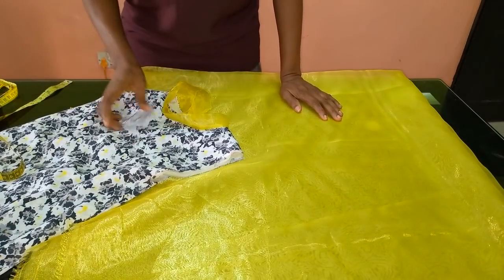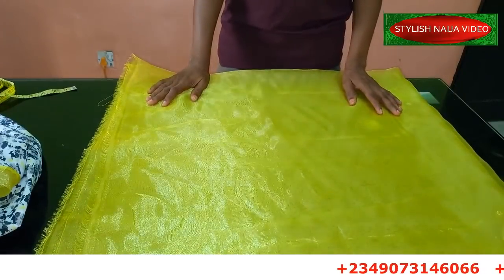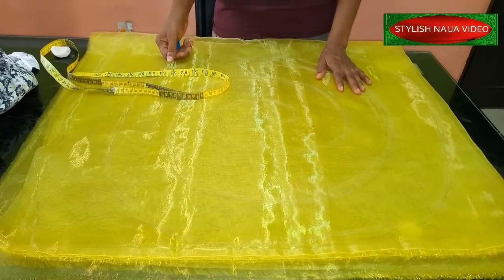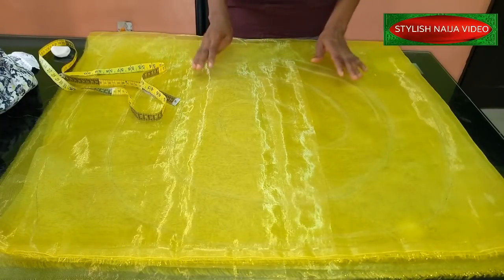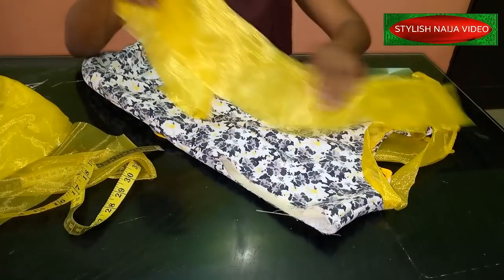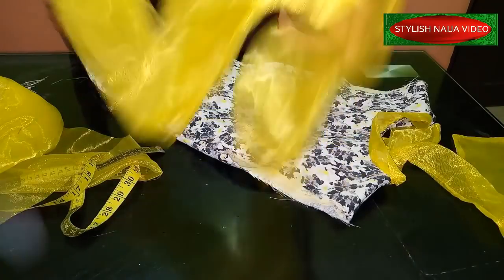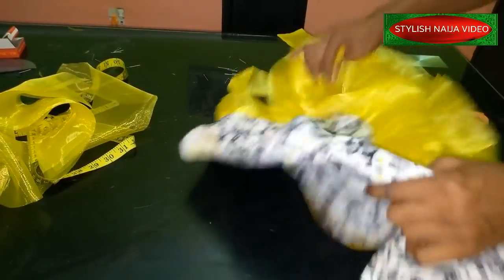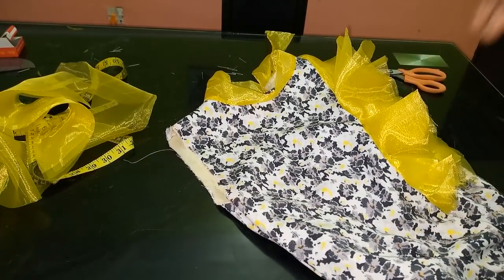HOW TO MAKE ORGANZA FLOUNCE RUFFLES On a Dress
stylish naija has brought you this how to make organza flounce ruffles

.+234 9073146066